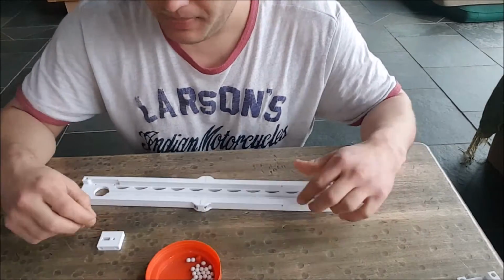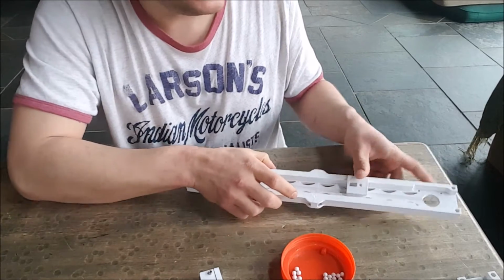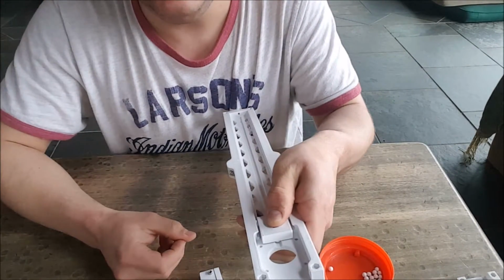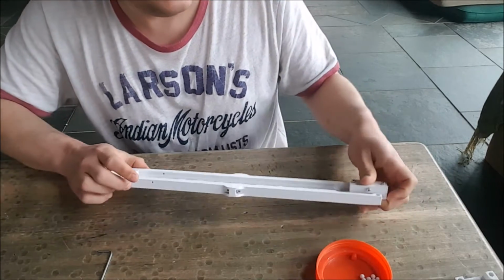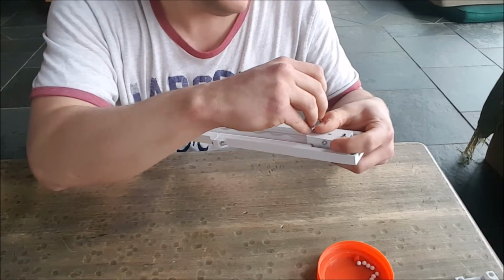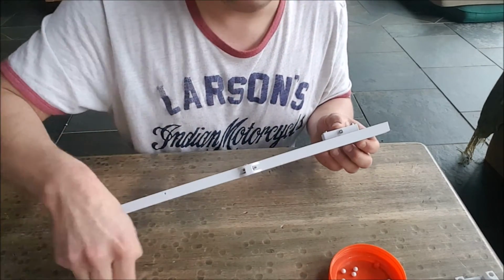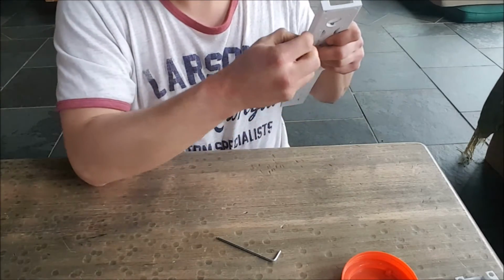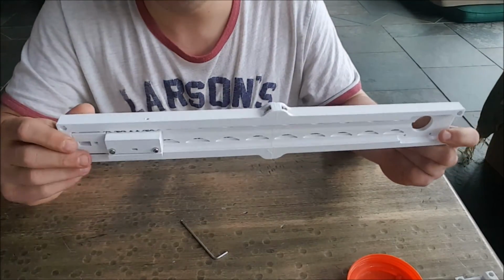How to Load Bearings into a 3D Printed Linear Slide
A quick tutorial on how to add airsoft bb's as bearings to an Easily Build 3D Printed Linear Slide.